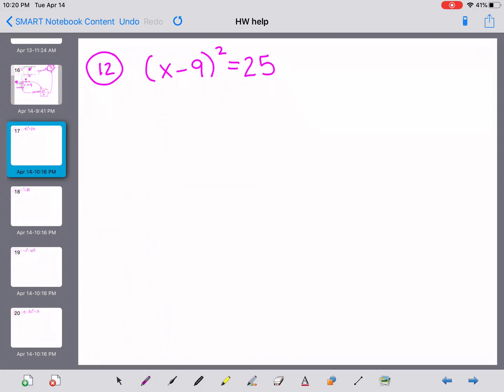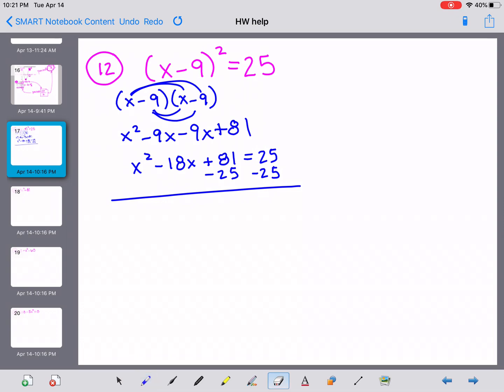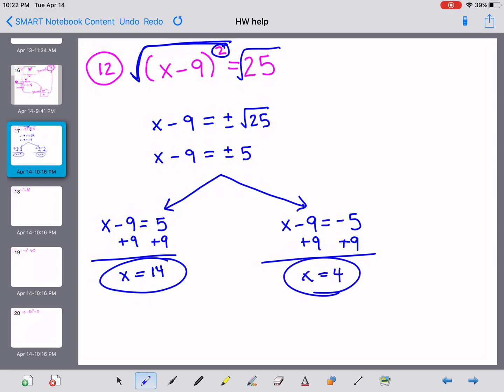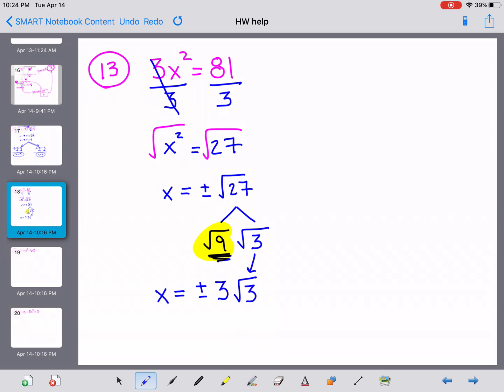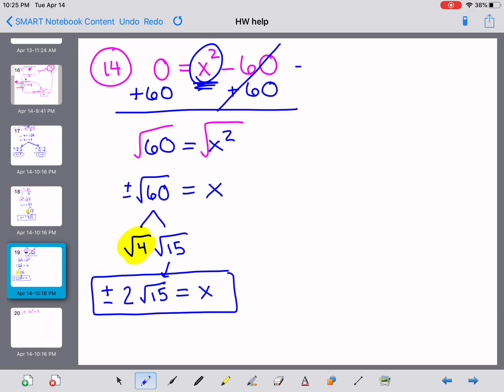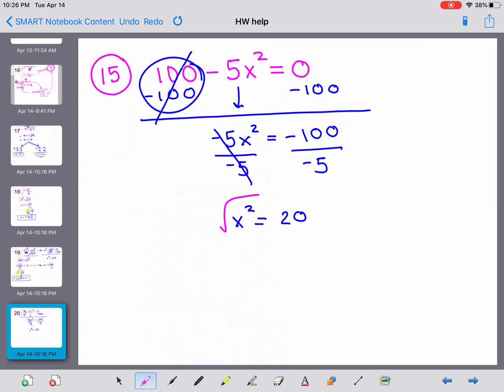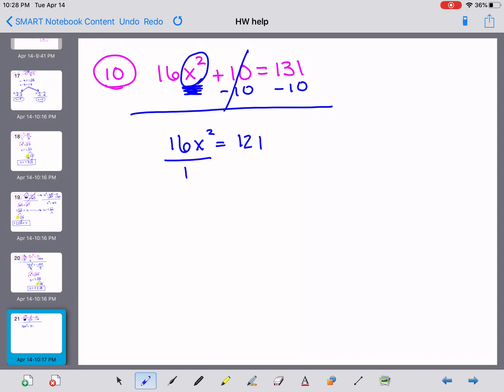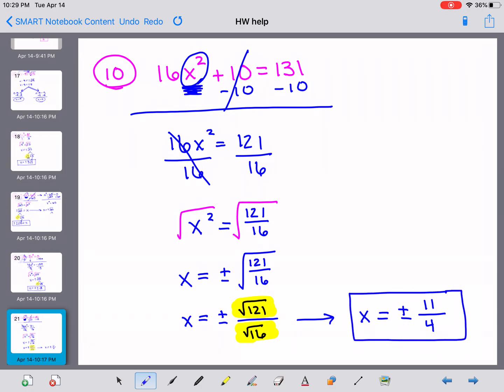HW help Page 571